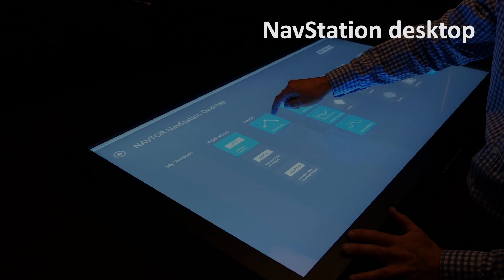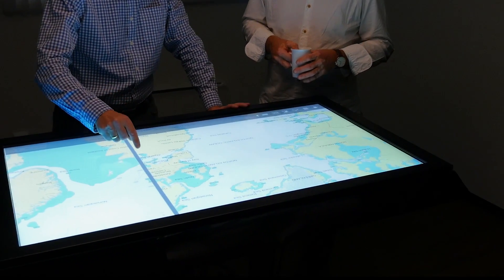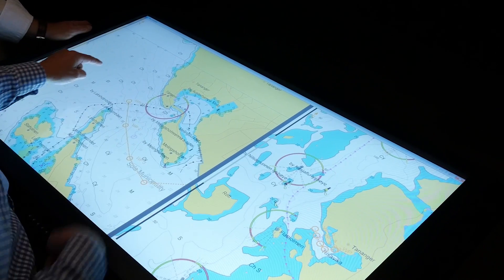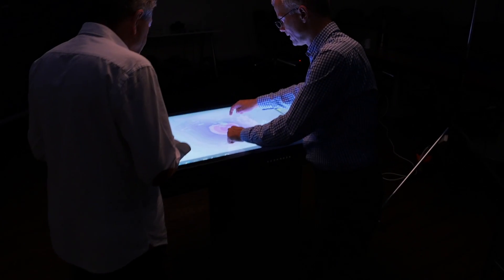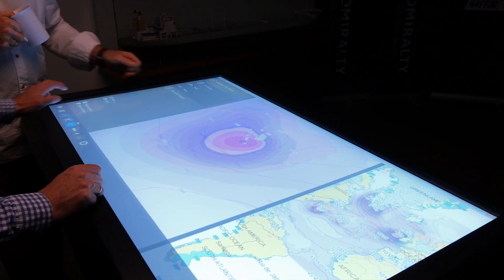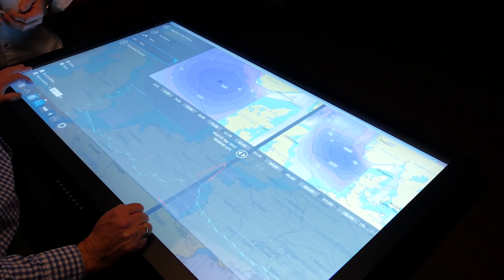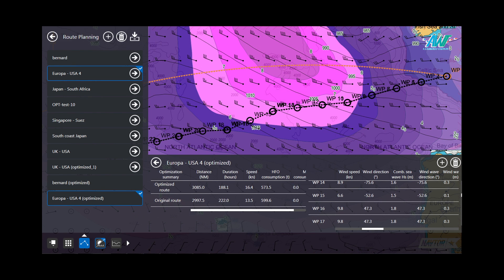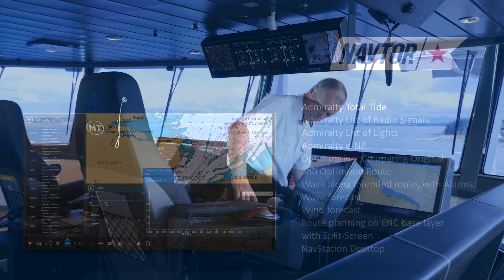NAVTOR NavStation - digital chart table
Digital chart table. A breakthrough in bridge-based decision making tools. Gather all your publications in one place.